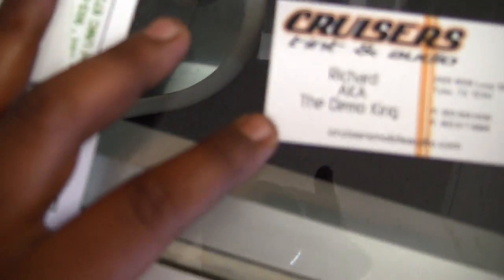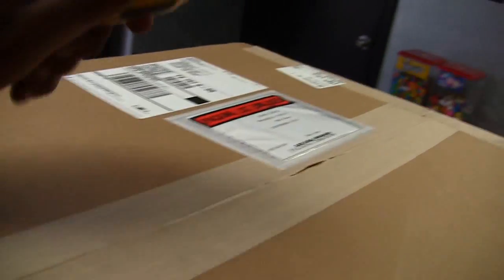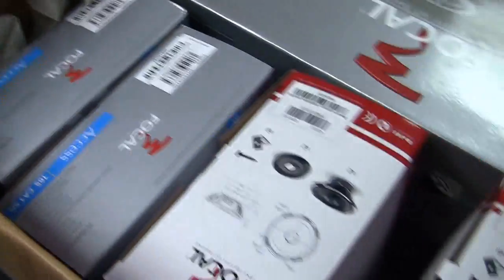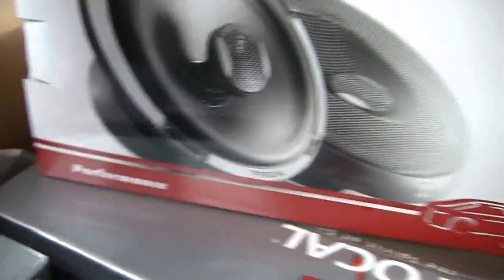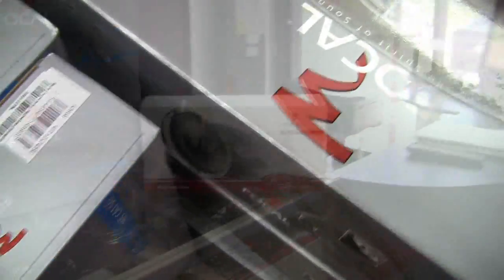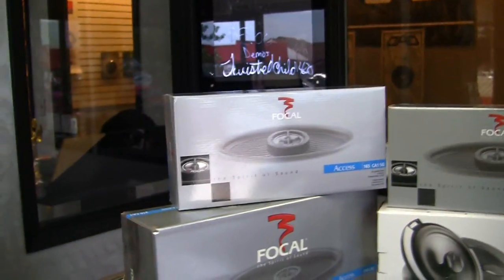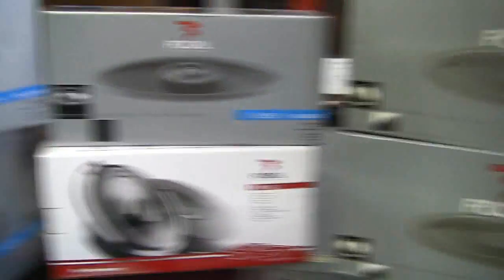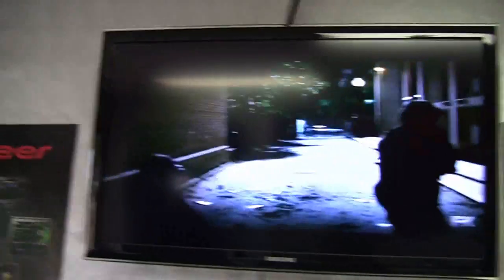Twistedchild420's Focal Audio Unboxing! A LOT of SQL! ...... if you will.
That's right folks. My true SQ nature kept wanting to escape. And there was only one thing to do.

And that was GO WITH MUTHAFUCKIN FOCAL!

I feel it was a good switch anf should sound VERY good. And GFY's